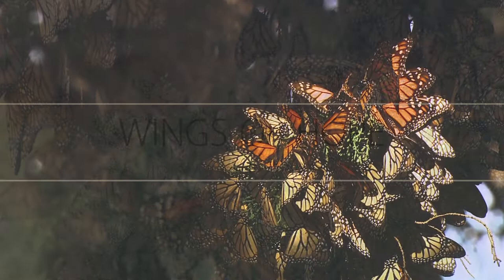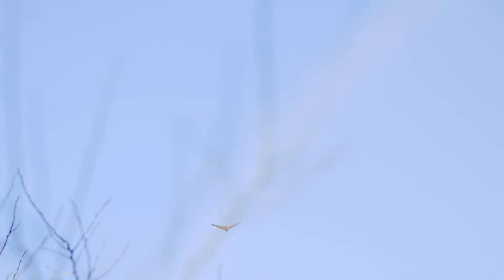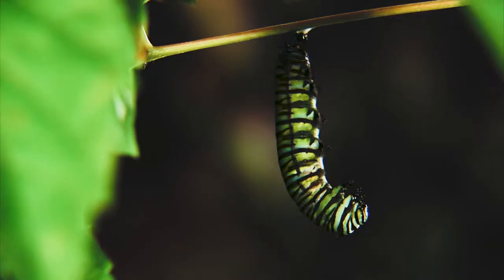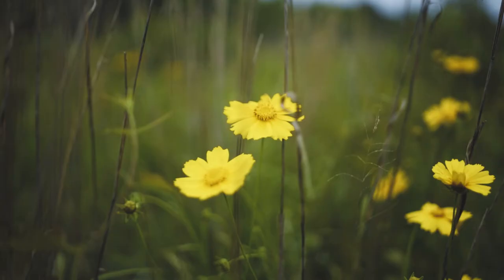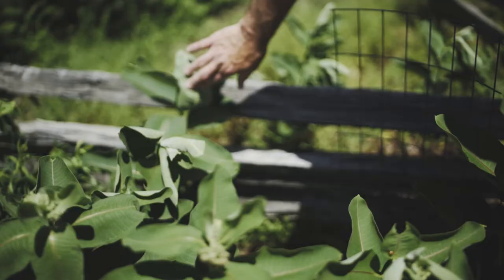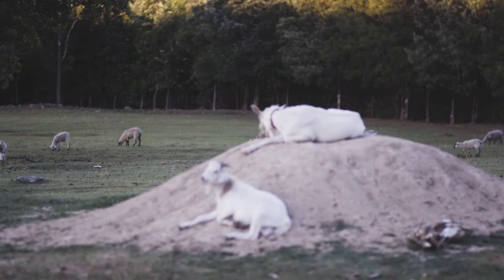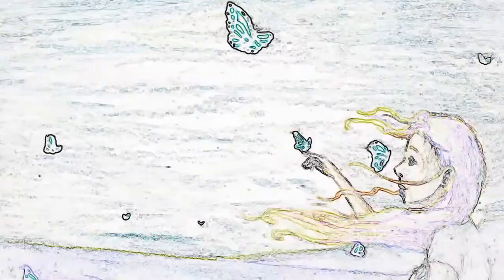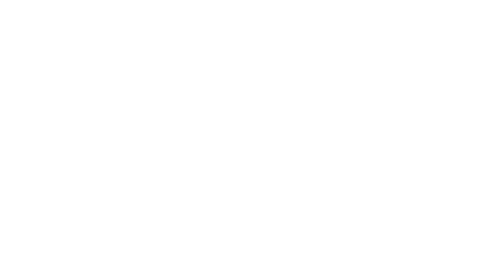Wings of Hope: Monarchs in the Natural State